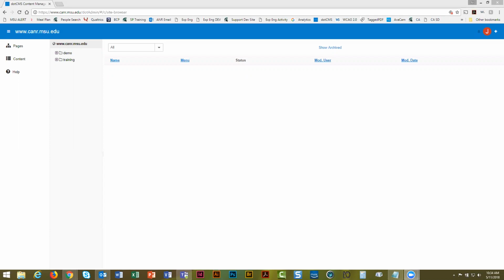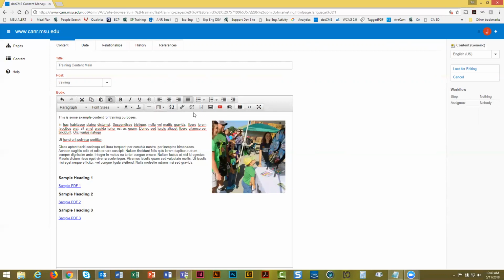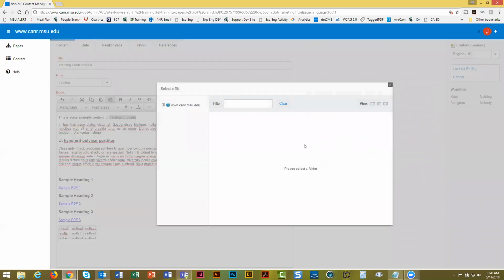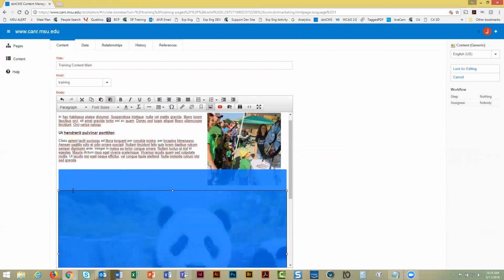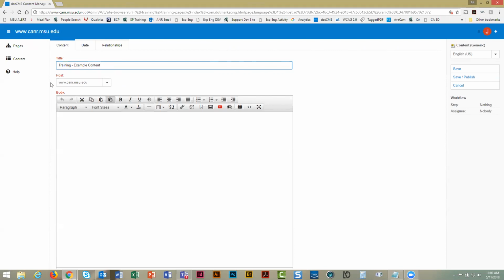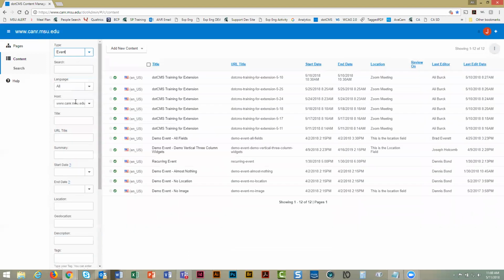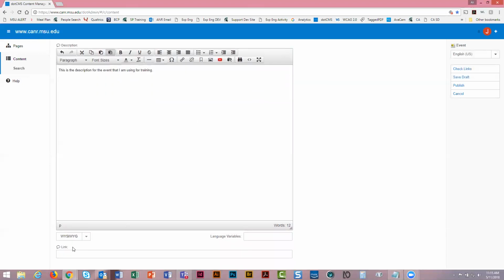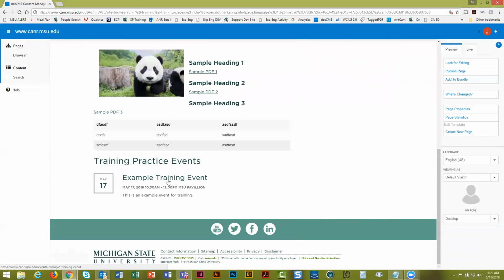dotCMS Training for MSU Extenstion Website Editors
A recording of a dotCMS training for MSU Extension program website editors.